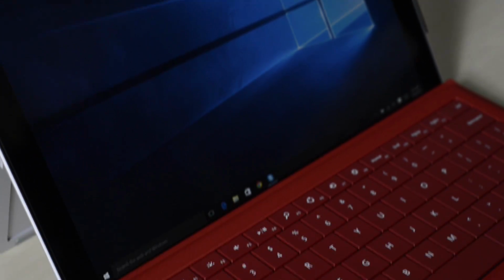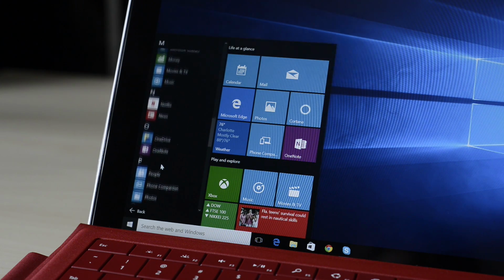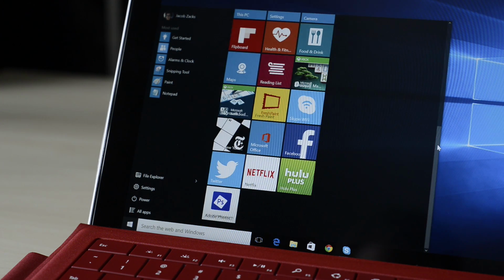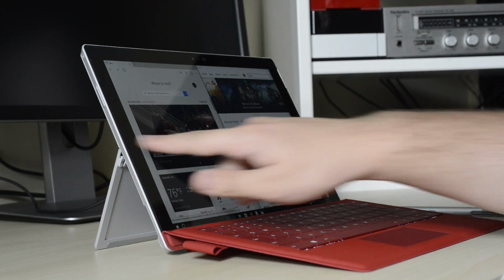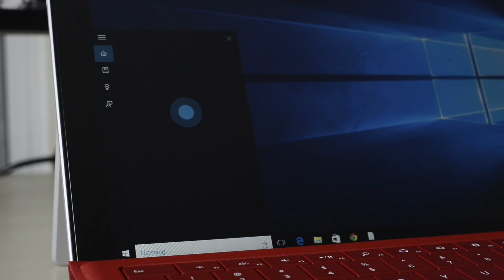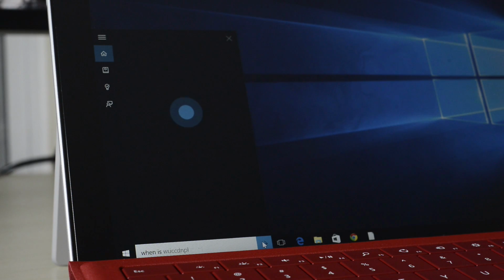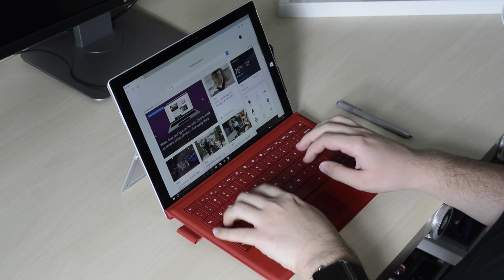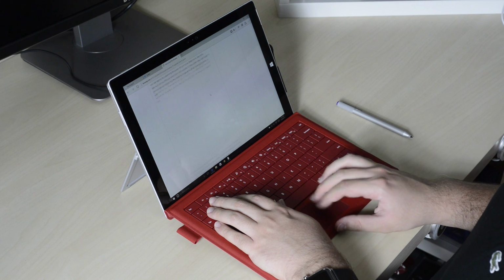Windows 10 Review - Should You Upgrade?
Jacob Zacks reviews Windows 10 and determines if it's worth it to upgrade to Microsoft's latest operating system.

Jacob's Instagram: macdude98

Intro Song: 12:30